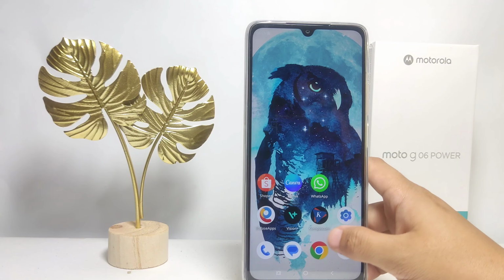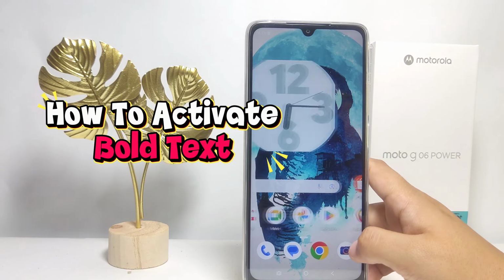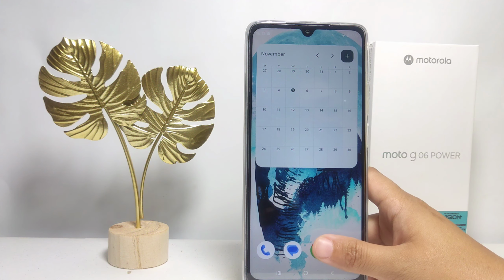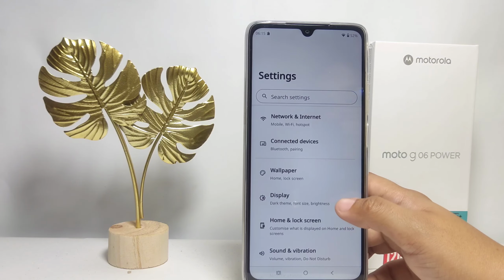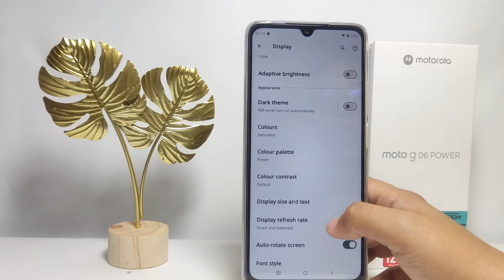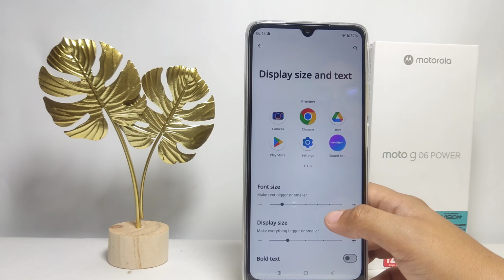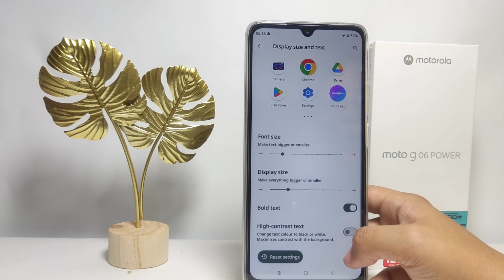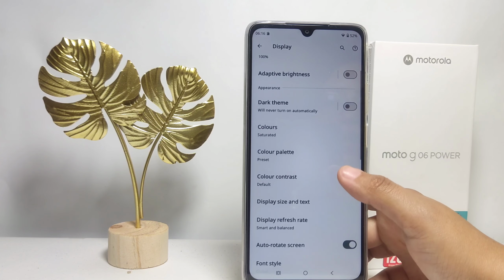How To Activate Bold Text On Motorola G 06 Power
This video is relevant:
activate bold text on motorola g 06 power
how to turn on bold text on motorola g 06 power
tutorial activate bold text on motorola g 06 power
tutorial turn on bold text on motorola g 06 power
how to activate bold text
motorola g 06 power
how to activate bold text on motorola